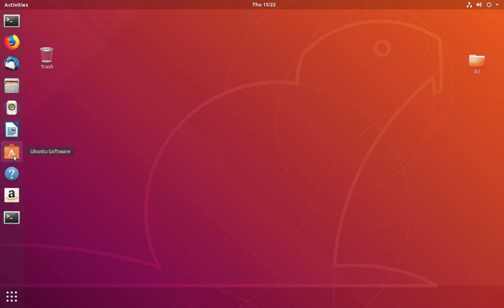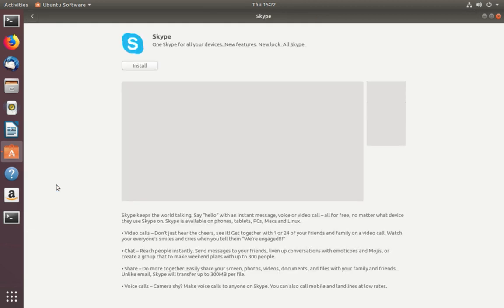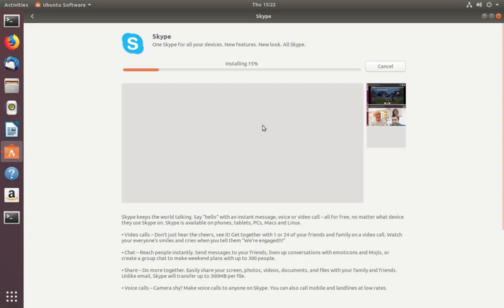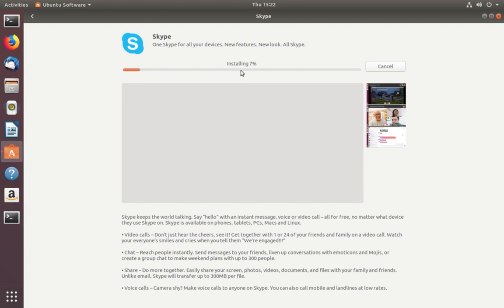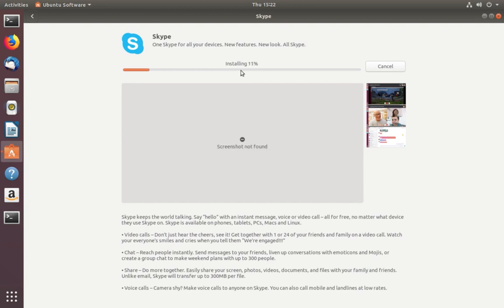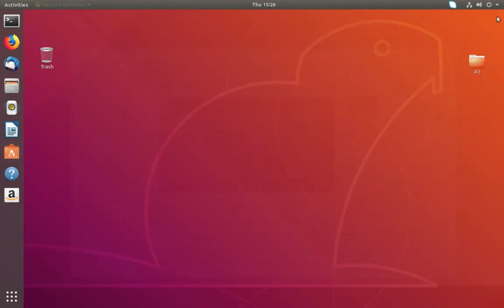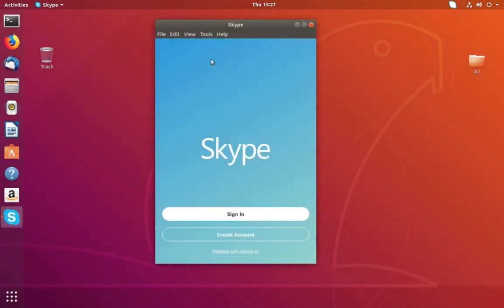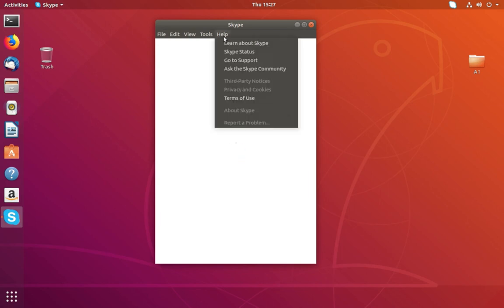How to Install Skype in Ubuntu 18.04